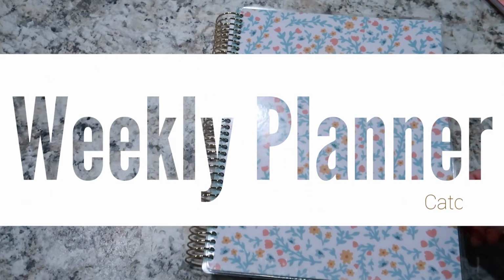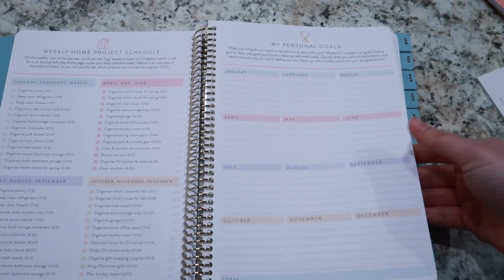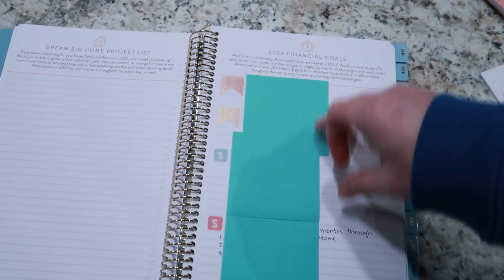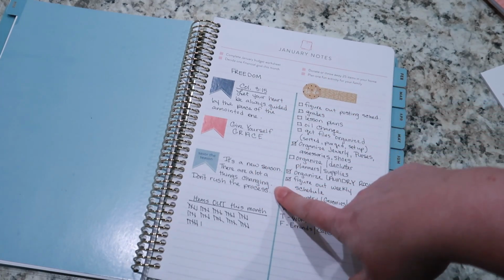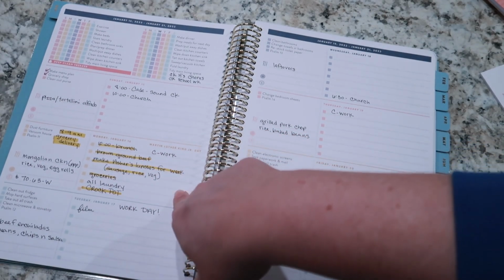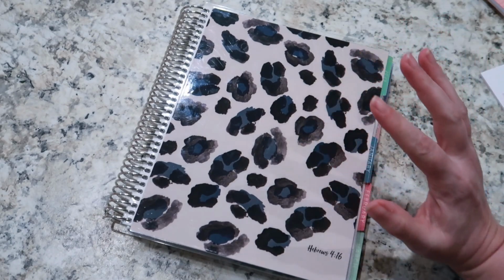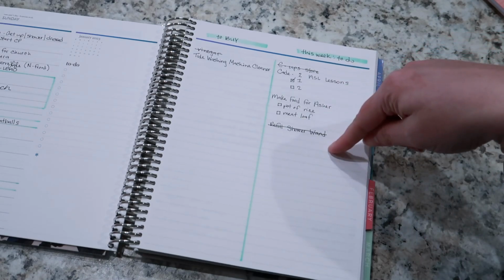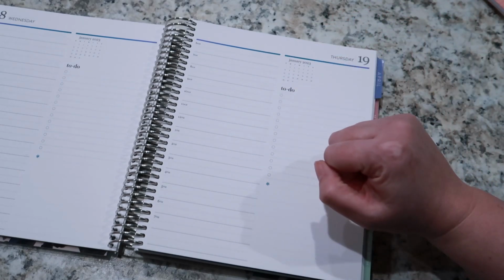2023 Planner Picks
2023 Planner Picks

I'm a little late to the game this year, but I like to start the year off sharing the planners that I will be using for this year. If you have been around here for very long, these shouldn't be a surprise.

If The Leafy Treetops (She's In Her Apron Planner) - $5 off